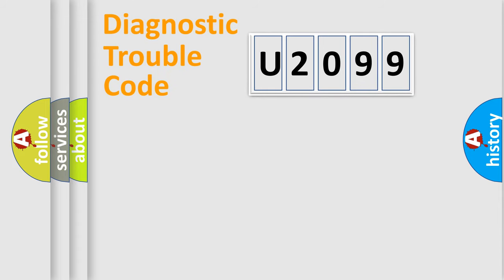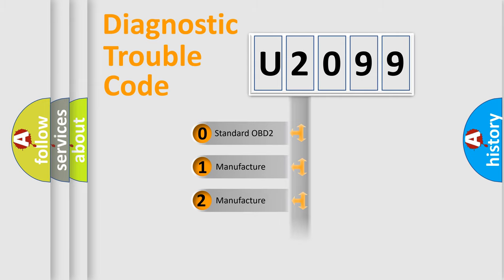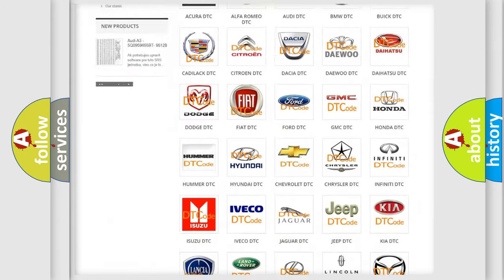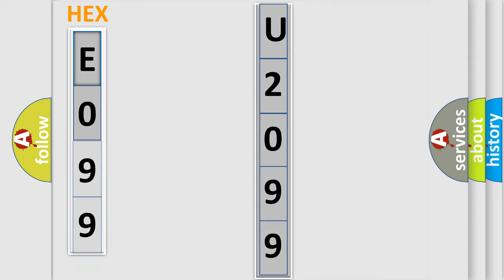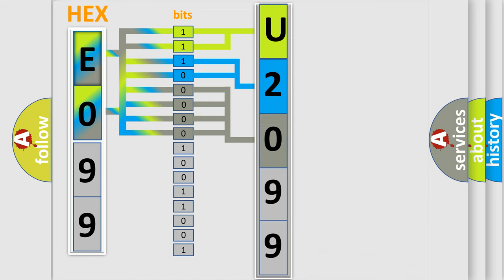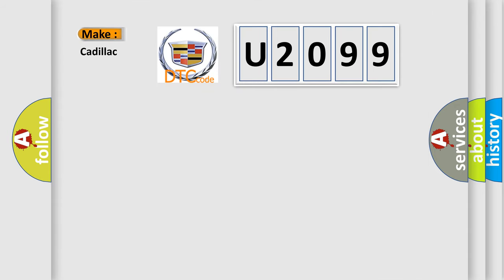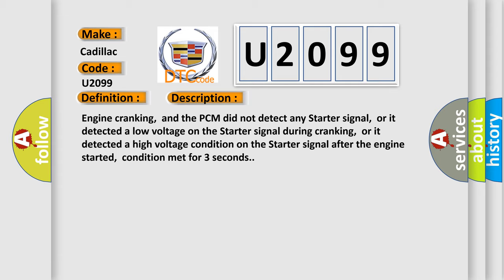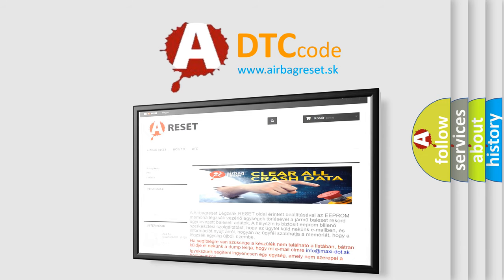DTC cadillac U2099 Short Explanation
Contents:
0:21 Basic DTC analysis according to OBD2 protocol standard.
1:48 Insight into programming
2:58 A diagnostically understandable description of the Diagnostic Trouble Code
3:05 Basic error definition

Make:
Cadillac
Code:
U2099
Definition:
Starter Signal Circuit Malfunction
Description:
Engine cranking,and the PCM did not detect any Starter signal,or it detected a low voltage on the Starter signal during cranking,or it detected a high voltage condition on the Starter signal after the engine started,condition met for 3 seconds.
Cause:
Starter signal circuit is open,shorted to ground or to powerStarter is damaged or has failedPCM has failed